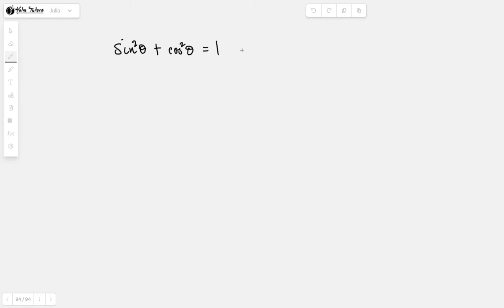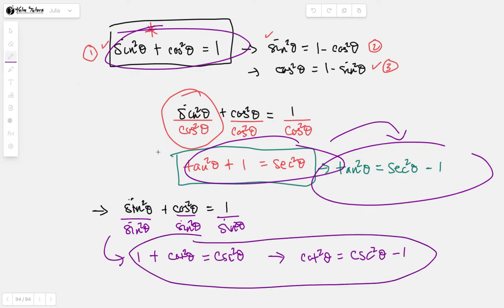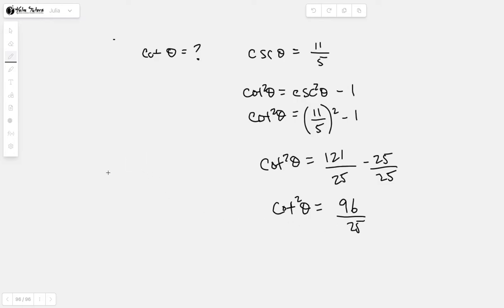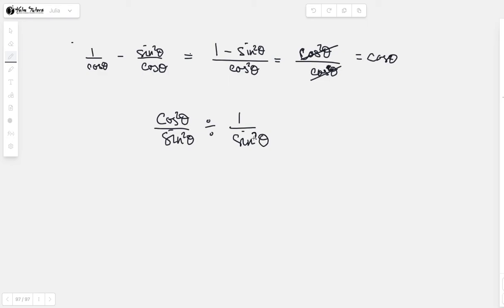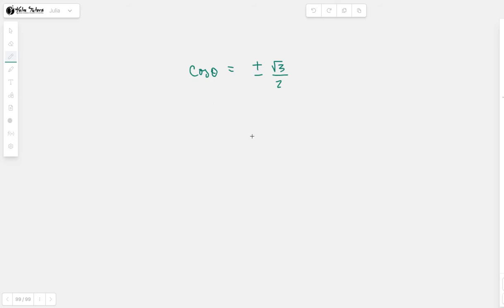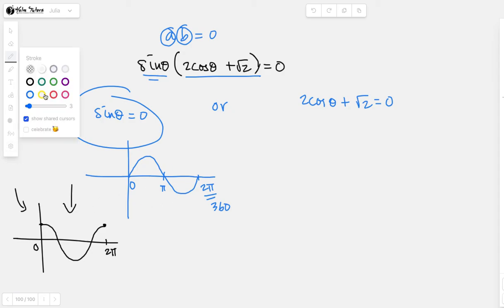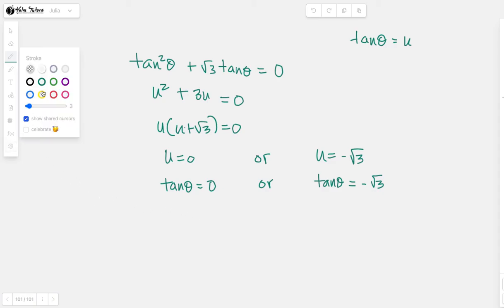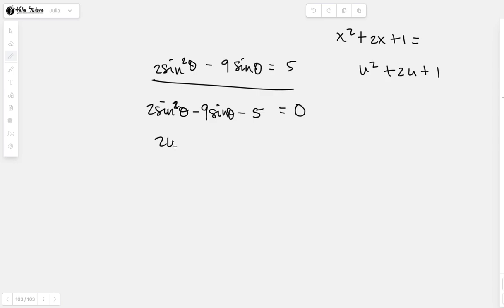How to solve trigonometric equations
In this video, I show you how to solve a number of trigonometric equations among other things!